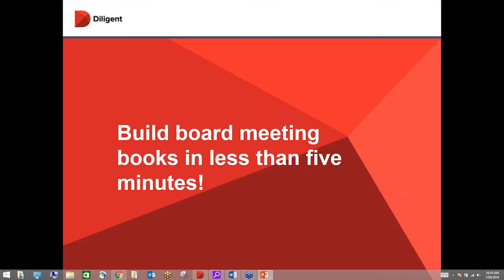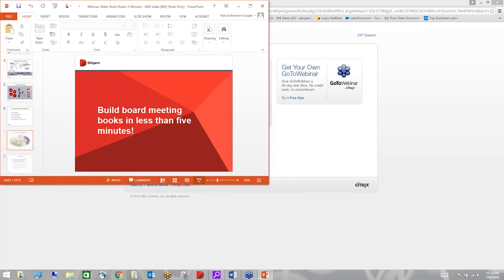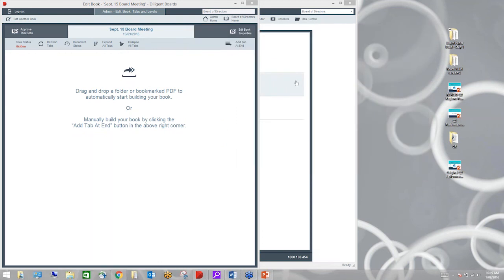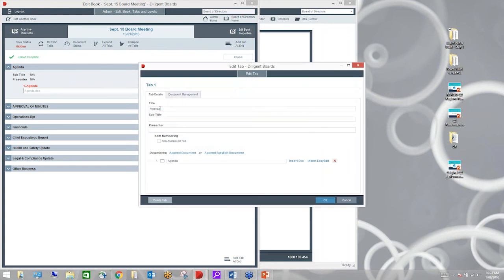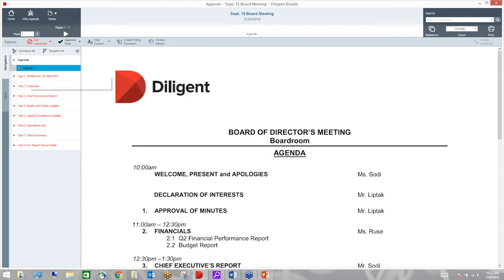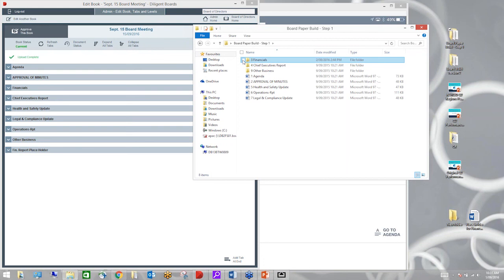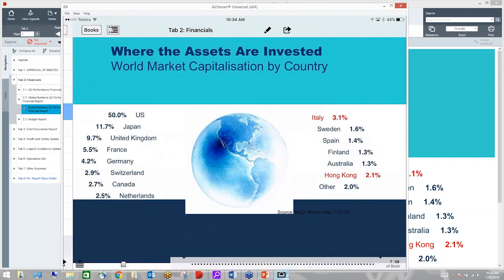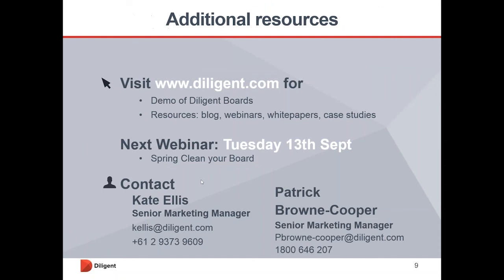Build a Board Meeting Pack in less than five minutes!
Preparing and distributing your board meeting materials does not need to be a time-consuming, laborious process. See Diligent Boards in action and learn how to gather documents more efficiently, build meeting books in minutes and make changes to published documents in the bat of an eye!